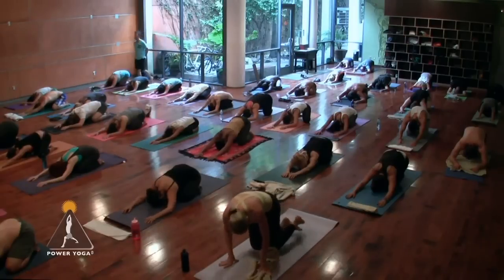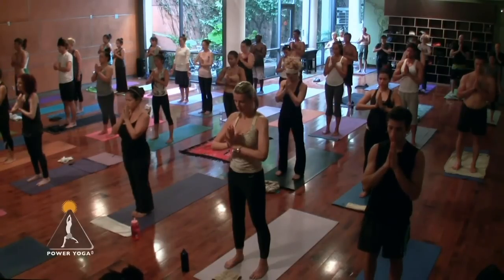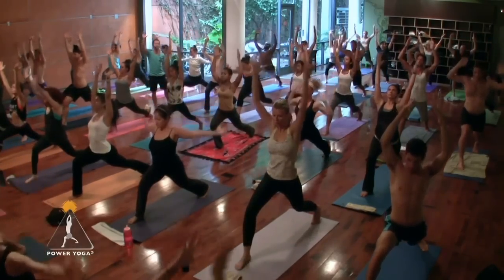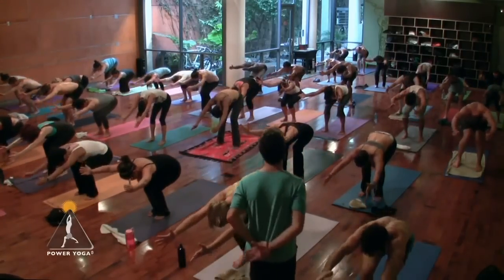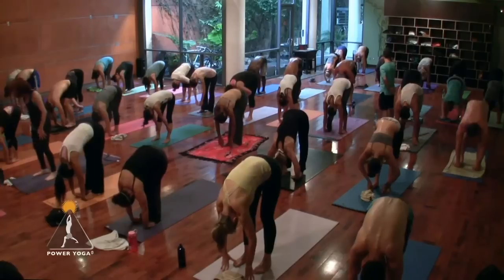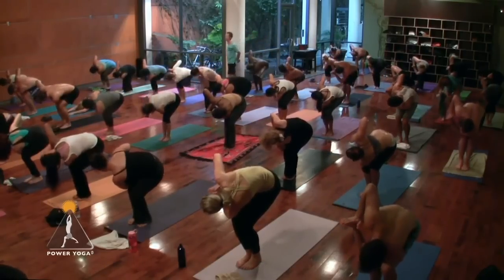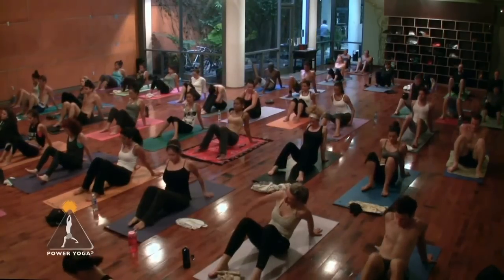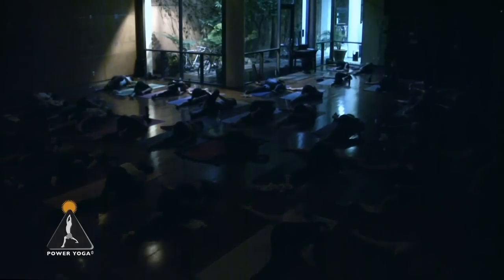90 Minute Power Yoga Workout Full Body: Balance, Focus & Spiritual Growth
Type of Yoga & The Benefits: Join us for a dynamic 90-minute power yoga workout full body session. Experience the invigorating benefits of power yoga, including strength-building flows, concentration-enhancing balancing poses, and restorative Yin yoga stretches to ease tension in your legs and hips. With guided mantra, pranayama, and a peaceful meditation, this 90 minute power yoga workout full body practice promotes stress reduction and mindfulness. Travis shares the inspiring tale of the subway violin, adding a spiritual dimension to your physical journey.

Who Is This Practice Best For: This comprehensive practice caters to individuals of all levels seeking a well-rounded yoga experience. Whether you're aiming to enhance physical strength, flexibility, or mental clarity, this 90 minute power yoga workout full body session offers something transformative for everyone.

FOLLOW TRAVIS ON THE SOCIALS